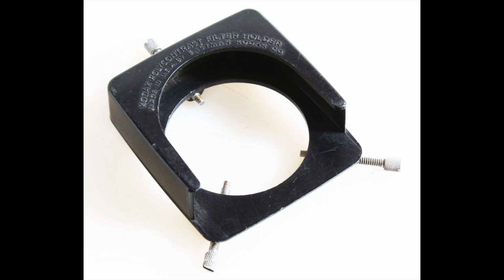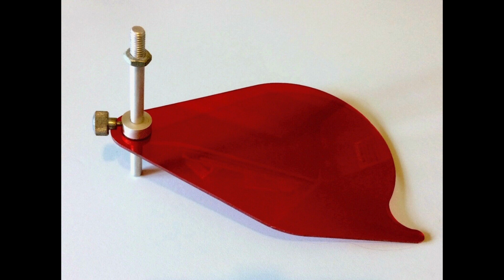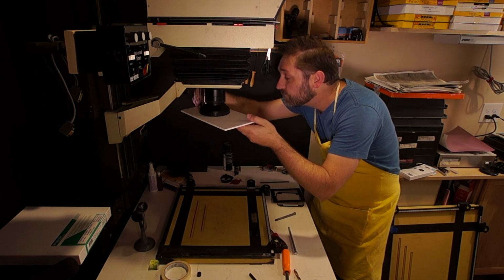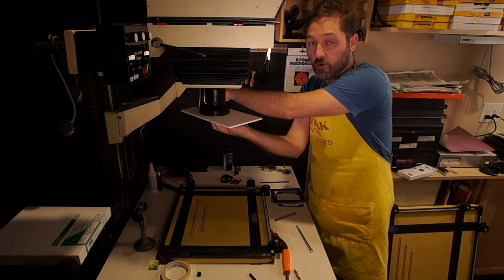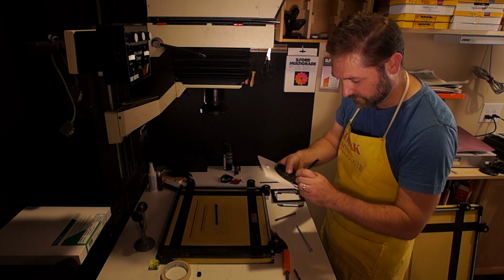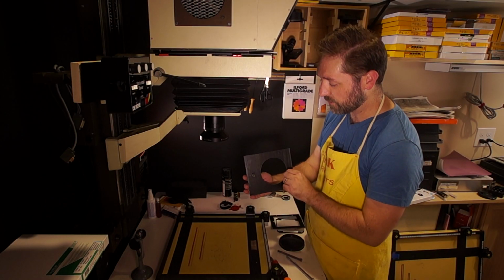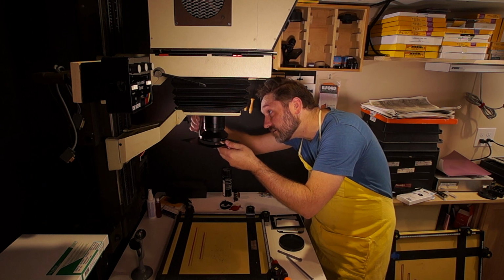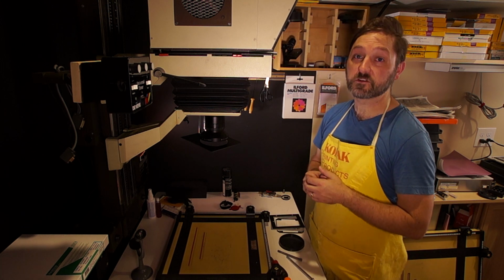DIY Enlarger Filter Holder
I needed a means to hold my enlarging filters while printing that was easier to change than using tape.  Rather than make things easy for myself, I decided to use maximum effort and make a thing that took a surprise trip to the hardware store.  TRIGGER WARNING: I use a glue gun at one point, so this video may be considered a “life hack” video by some viewers.